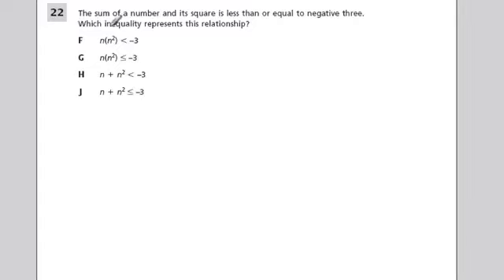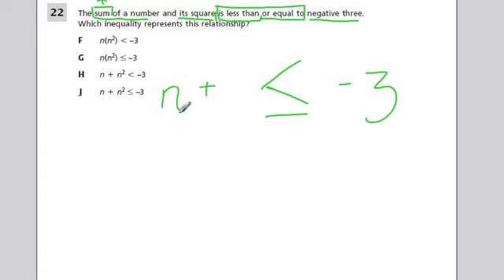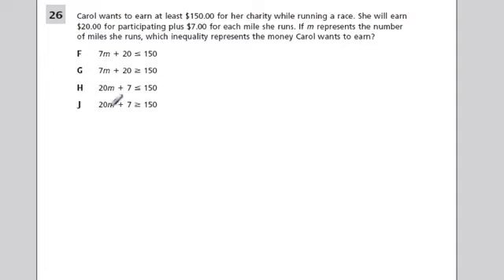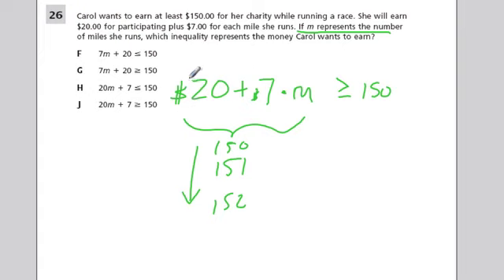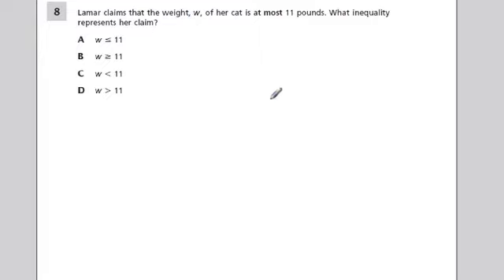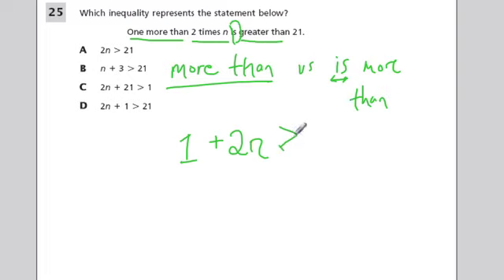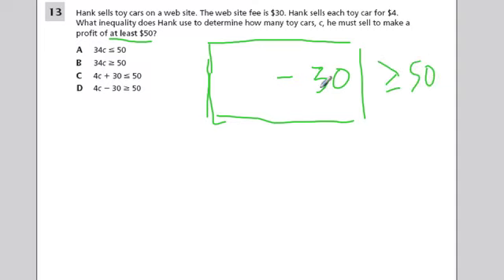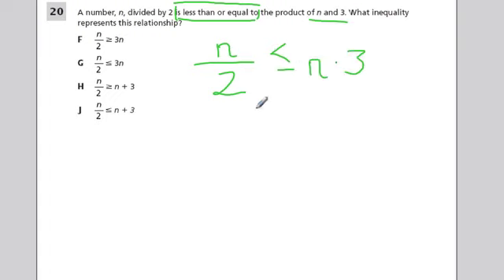Verbal Expressions 8th grade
a review of middle school type verbal expression problems